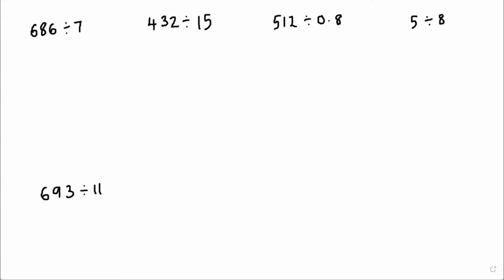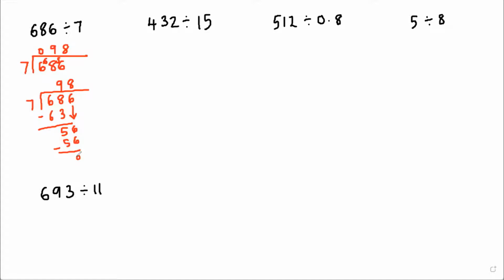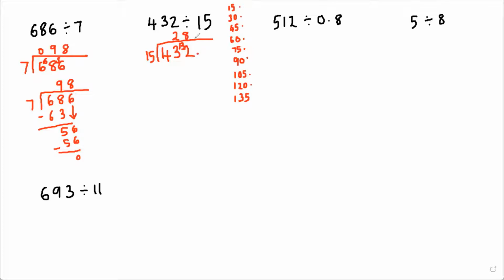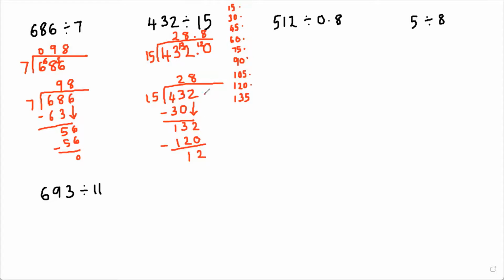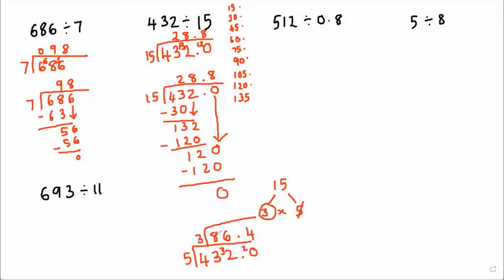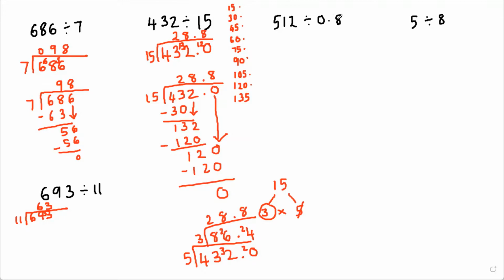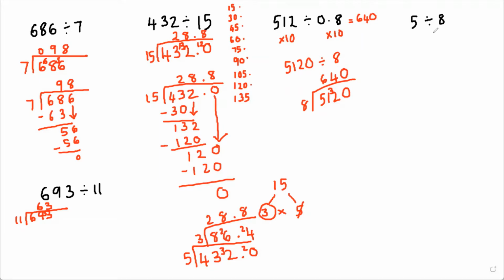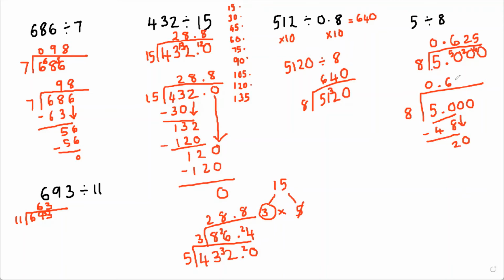Division Different methods